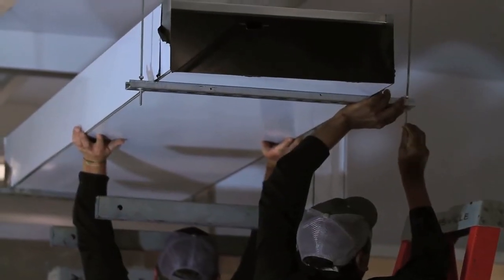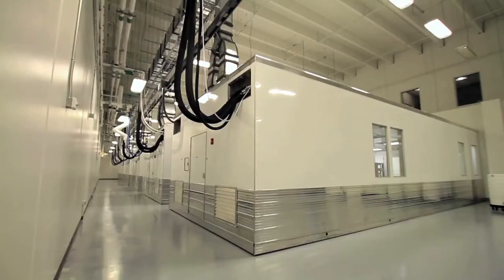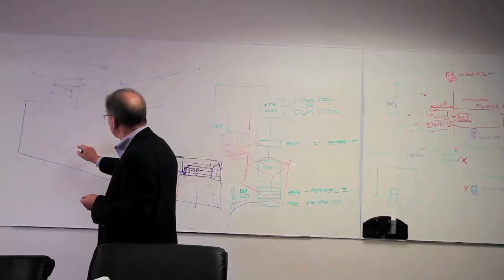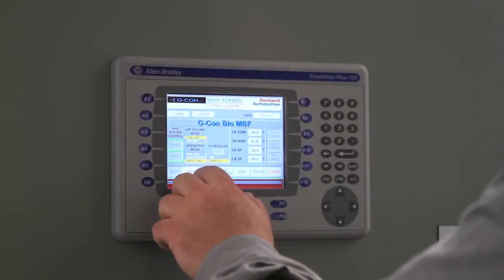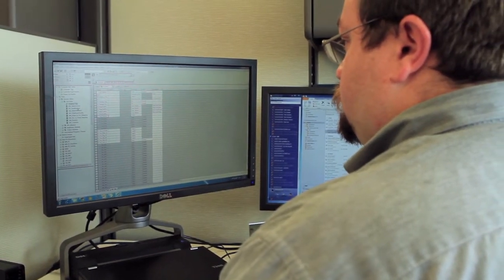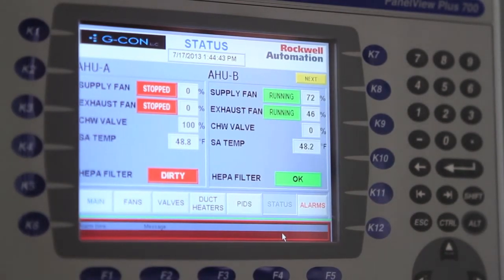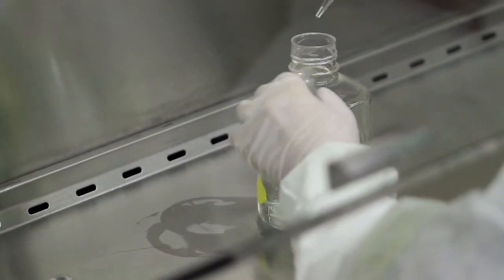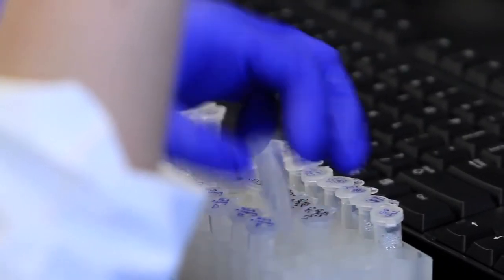G-CON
G-CON worked with the Rockwell Automation Global Solutions Team to develop and deliver PODs -- autonomous, self-contained clean rooms that enabled the facility and the critical processes to be constructed concurrently.